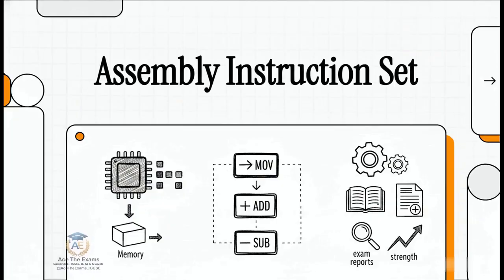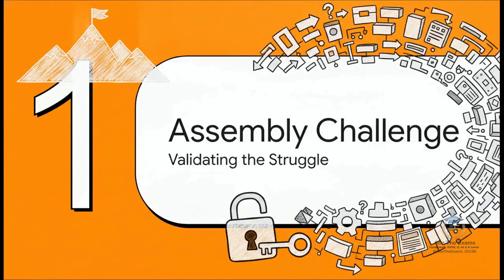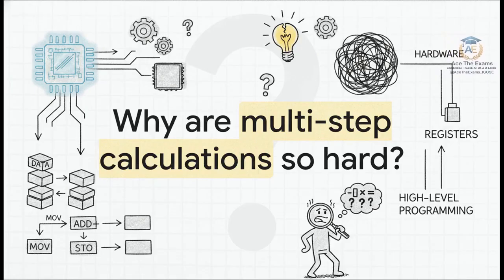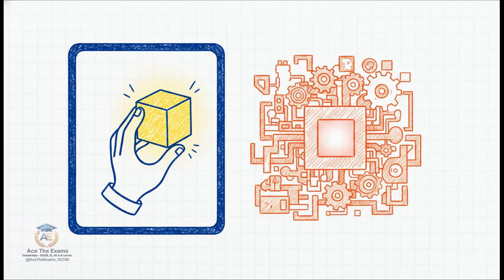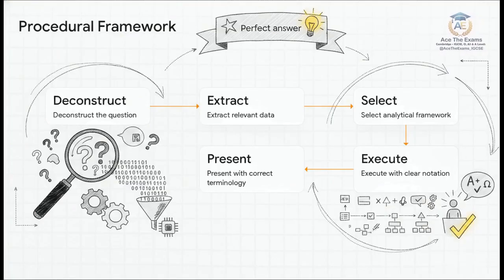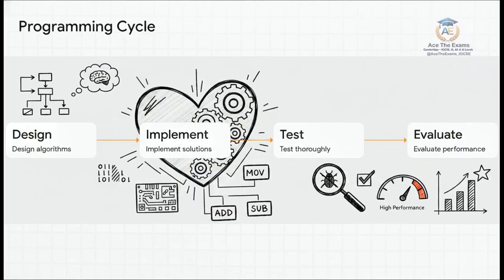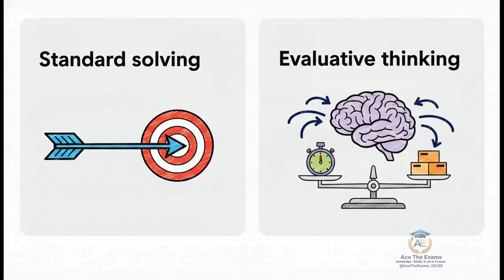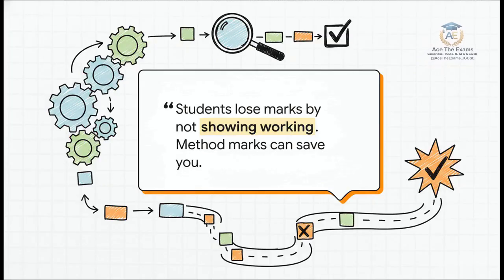Assembly Language Instruction Set MOV, STO, ADD, SU Explained Clearly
Learn assembly language instruction set mov, sto, add, su with a clear, syllabus-focused explanation for as and A Level computer science 9618.

Topic: assembly language instruction set mov, sto, add, su